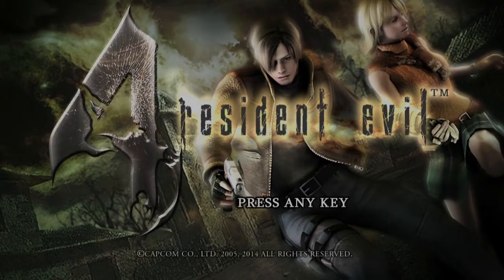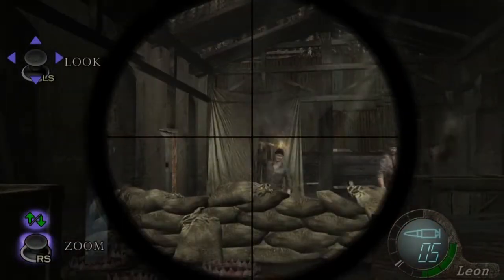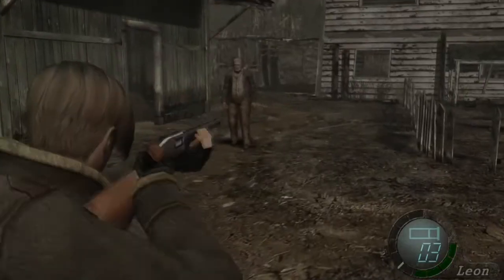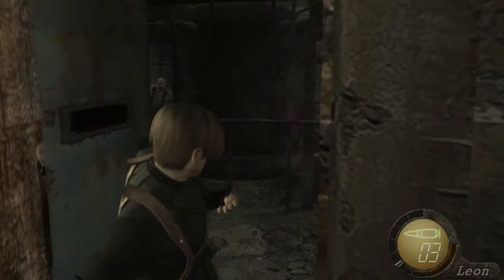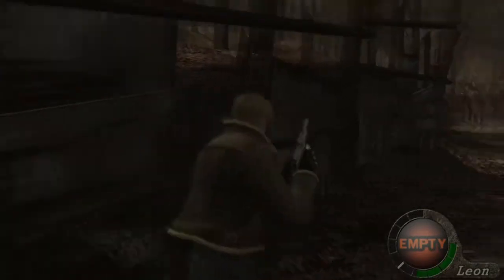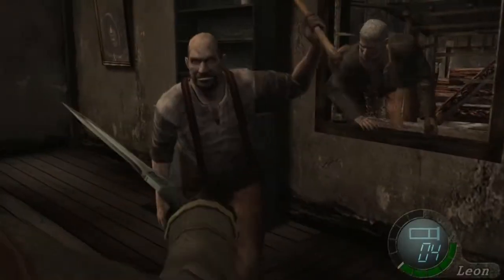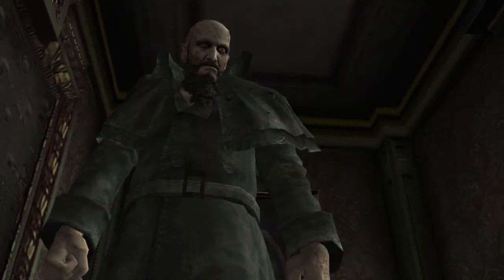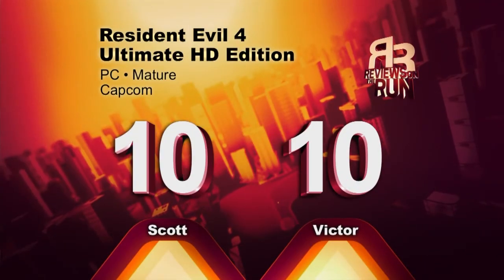Resident Evil 4 Ultimate HD Edition Review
The Ultimate HD Edition of Resident Evil 4 is here.